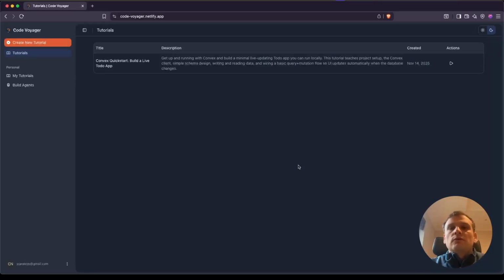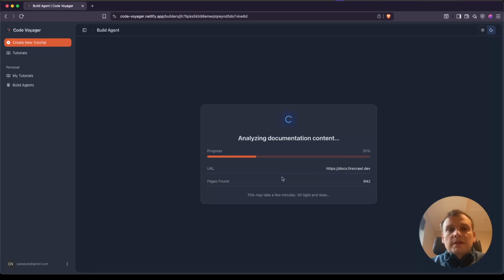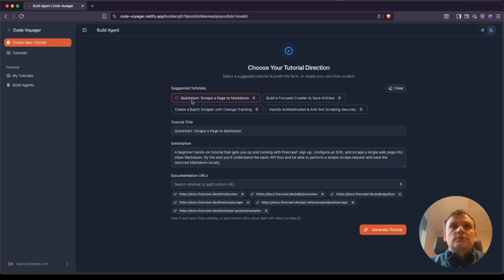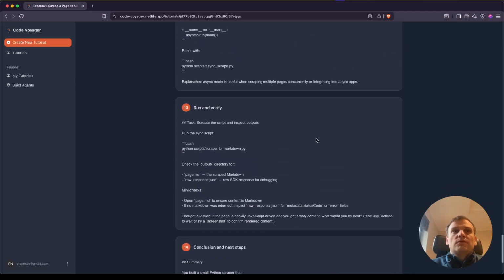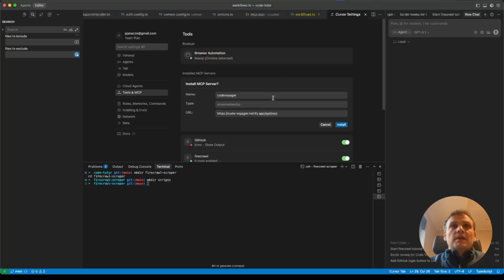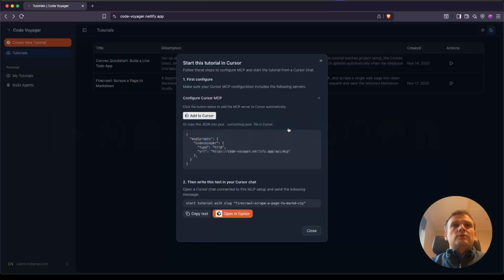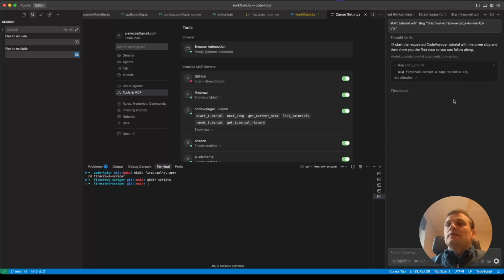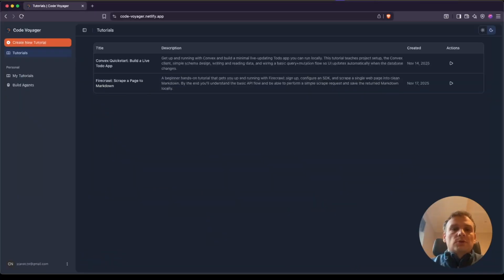Code Voyager Demo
Code Voyager is a platform for creating and sharing AI-powered tutorials via MCP.

Created for TanstackStart Hackathon